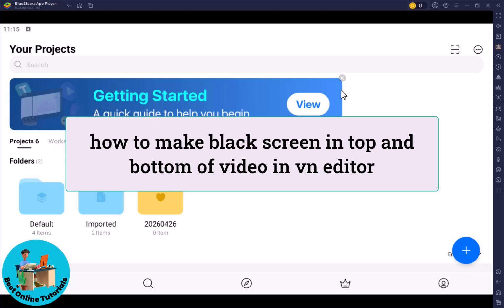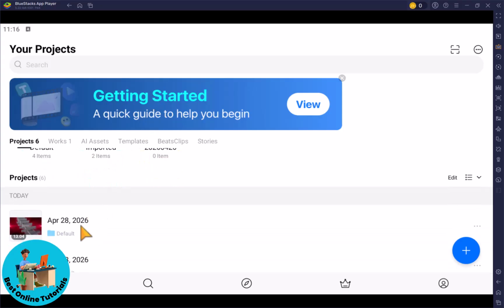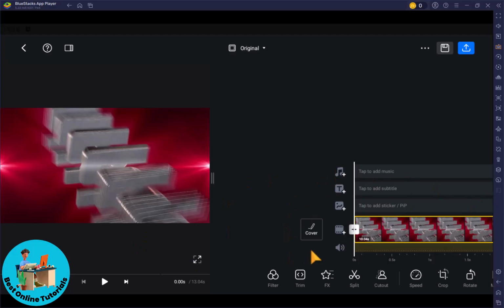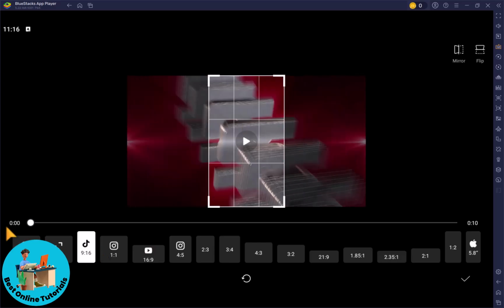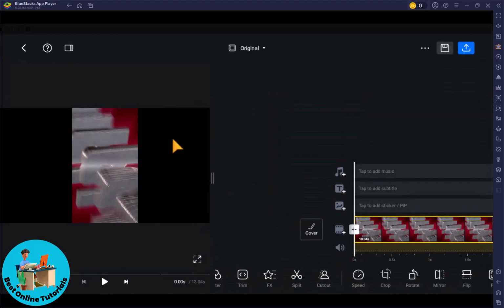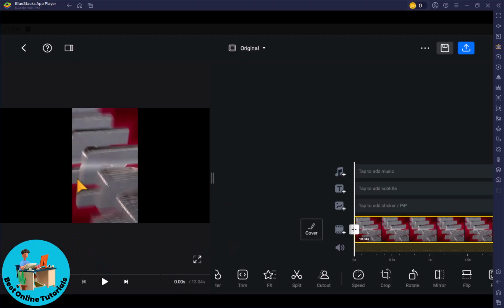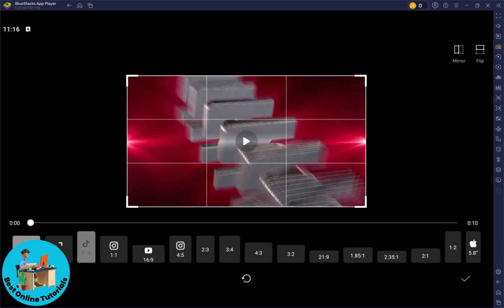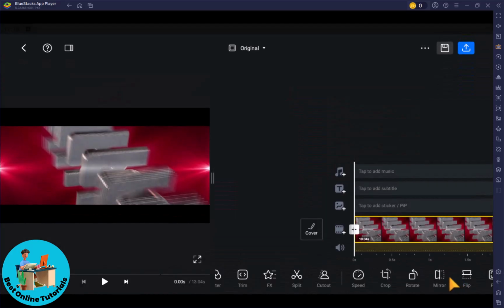How to Add Black Bars to Video in VN Editor (Cinematic Effect)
Want to add black bars at the top and bottom of your video in VN Editor?

In this step-by-step tutorial, I’ll show you how to create a cinematic widescreen effect using the VN Video Editor.

You’ll learn:

How to add black bars in VN Video Editor
How to create a cinematic widescreen look
How to adjust aspect ratio correctly
How to position and crop your video

Black cinematic bars can make your videos look more professional and movie-like.

By the end of this video, you’ll know how to create cinematic black bars in VN Editor easily.